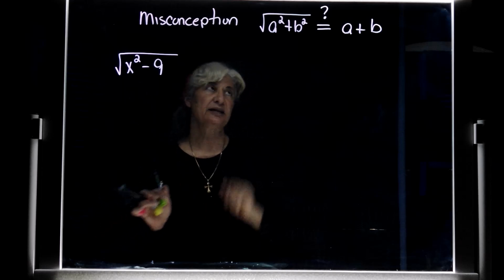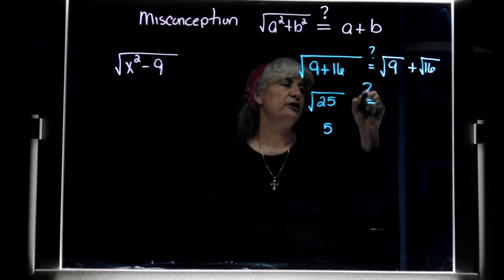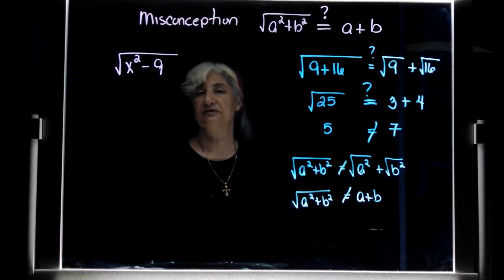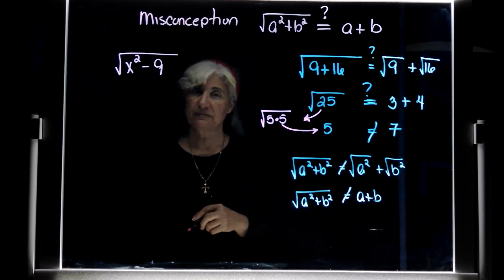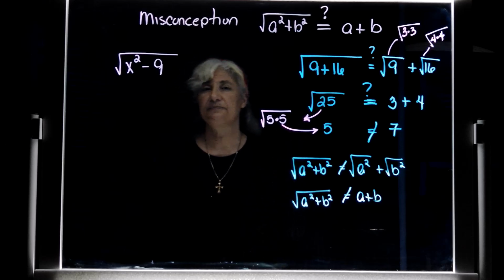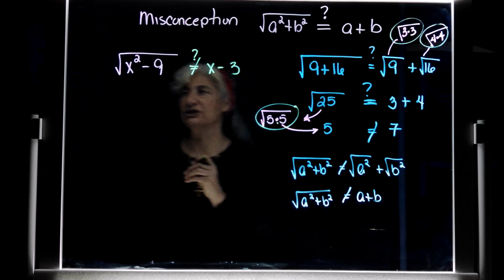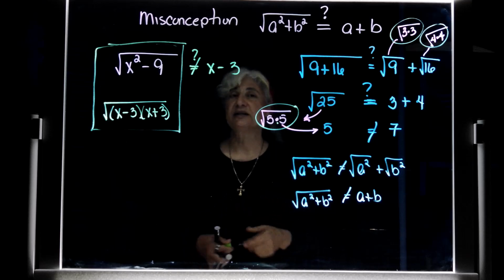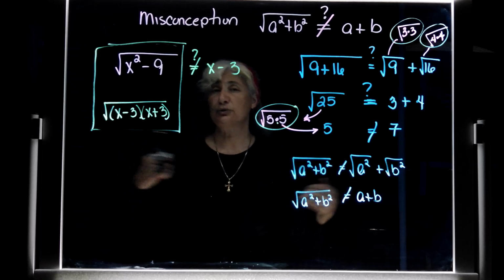misconception - splitting square roots - lecture